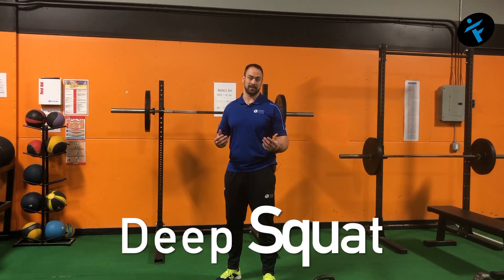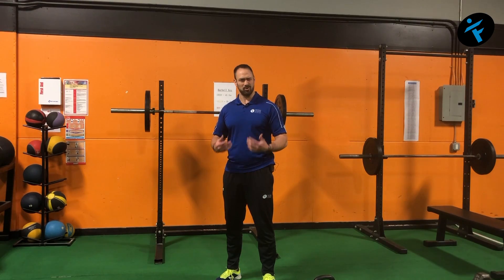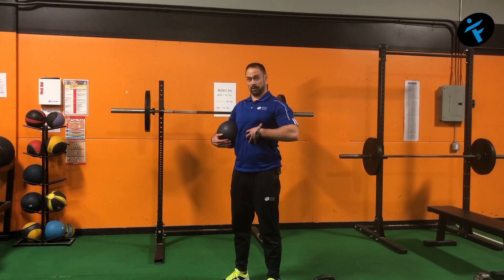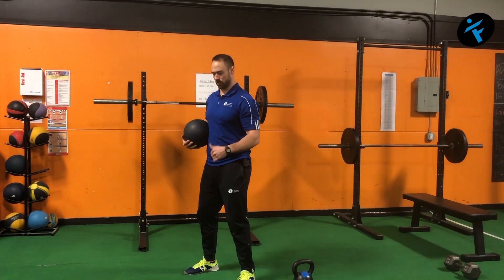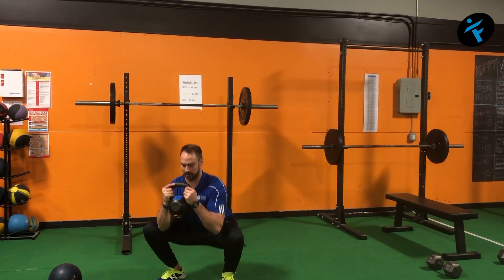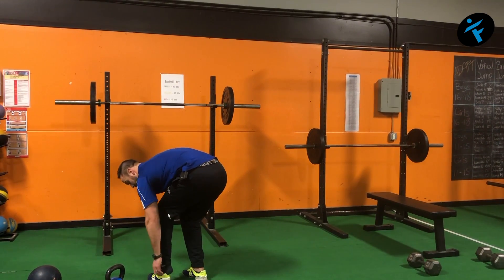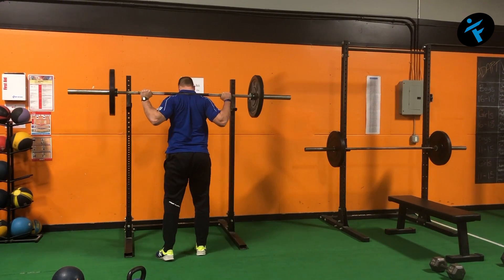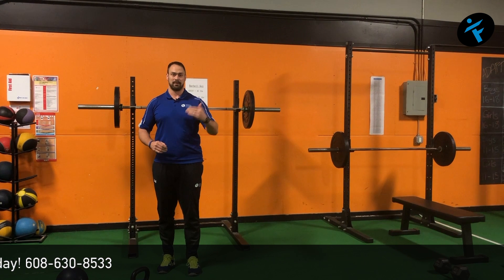FITSA Achieve a Full Depth Squat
A full depth squat in your first ever strength training class was a big NO-NO.  Coach said, “it will hurt your knees to go below parallel!”

They were wrong!

A full depth squat is something we should all strive to achieve for healthy lower body joints through a full range of motion (ROM). That doesn’t mean everyone should only squat with weight they can move through a full ROM.

But, if you have had knee issues, injuries or stiffness, being able to do this will keep your knees and the tissue affecting it healthy for years!

But you can’t start at the end if you are at the beginning. So let’s explore three simple progressions to get that full depth squat!

Heartbeat Squat
Often the ability to get to full ROM comes from the trunk stability to get that deep and feel confident
Cue: “Sit deep in the squat by pressing the ball away from you.”

Goblet Squat with knee drive
Achieving significant tension in the bottom of the squat can be challenging when mobility is lacking. This will help tremendously with that.
Cue: “Push the knees out at the end of the squat. Release and maintain position while standing back up.”

Heel Elevated Squat
Most people who have healthy knees should be able to squat to full depth without shoes, even weightlifters/powerlifters. The mobility and control necessary to do so is athletic and something any strong squatter should work on.
Often, to get there, a heel elevated lifting shoe, standard shoes with a slight heel or weight plates are the tools we use to get the athlete down there gradually.

Try these and see how fast you can achieve that full depth squat. More importantly, shoot me a message when you have also eliminated that nagging knee pain :)